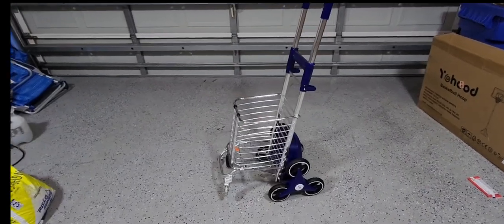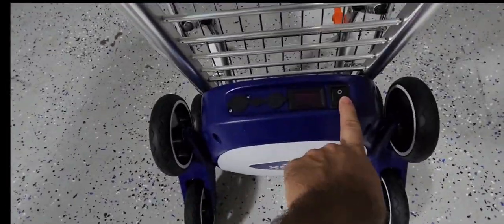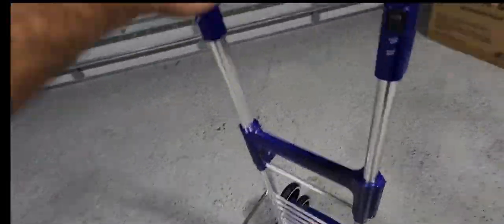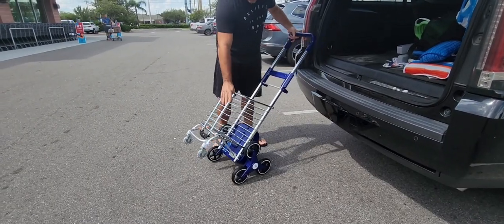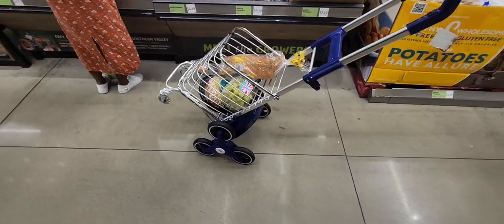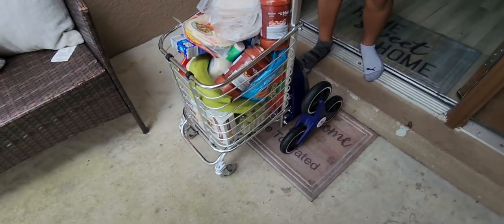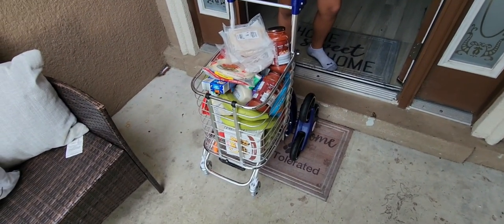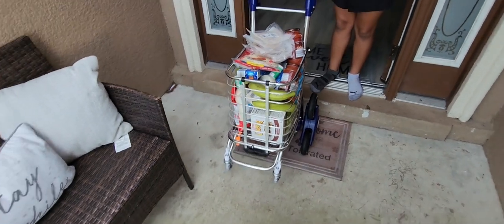Electric Stair Climbing Shopping Cart / Dolly (Honest Review)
Review of the Electric Stair Climbing Shopping Cart

Link to Amazon